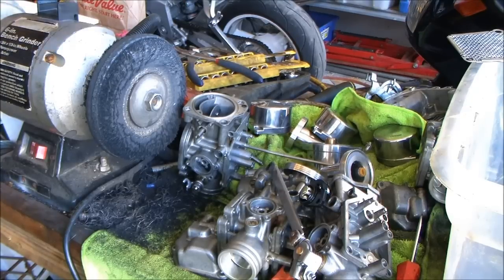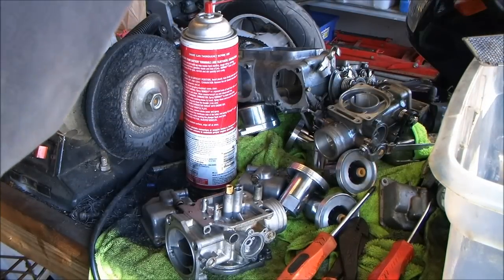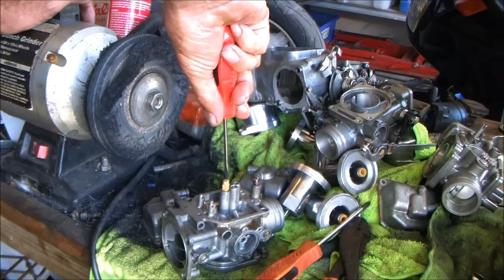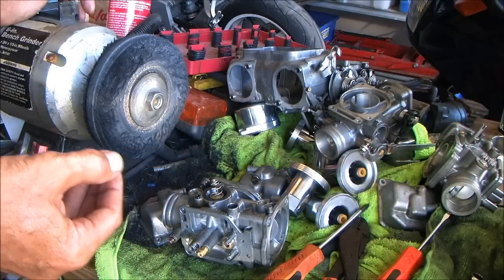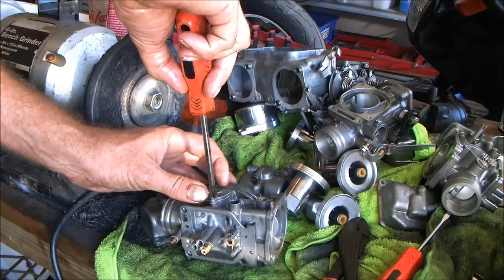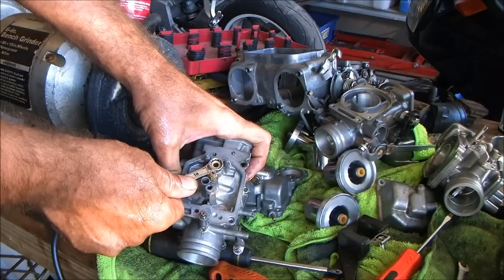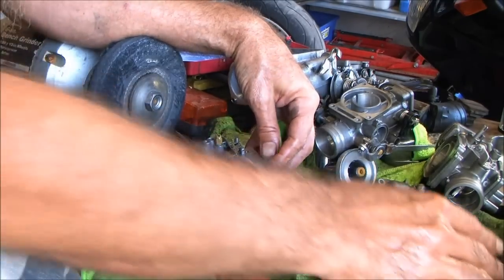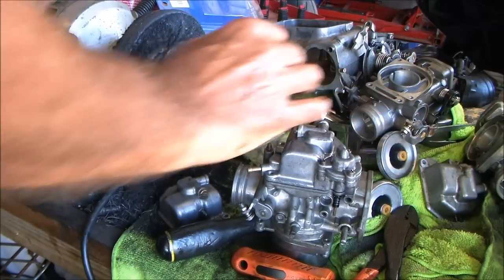Assembly for Kehin VB's WITHOUT the removeable idle jets (late gl1100, cb650sc, others)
This is just a quickie run through for the Kehin VB's WITHOUT the removeable idle jet